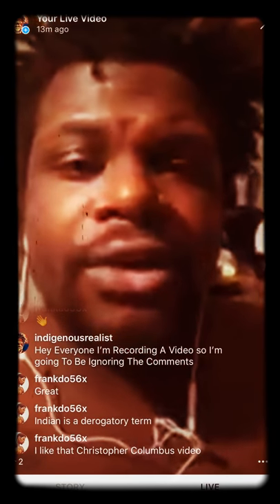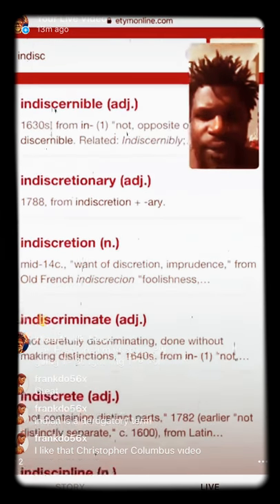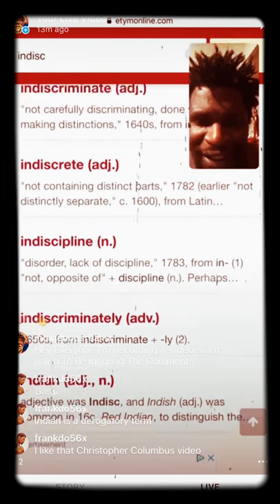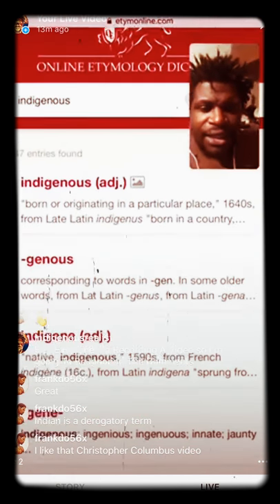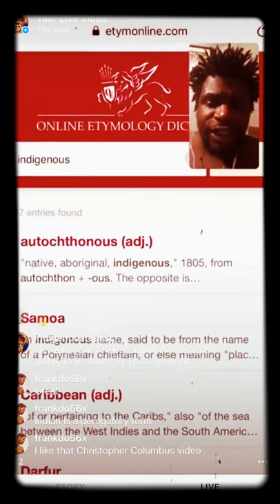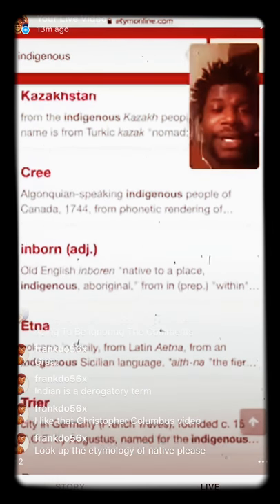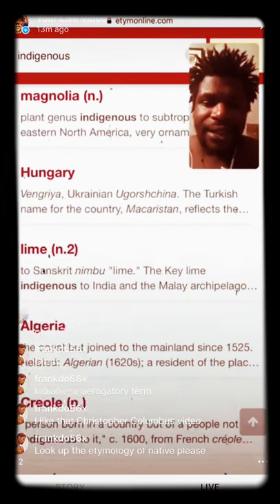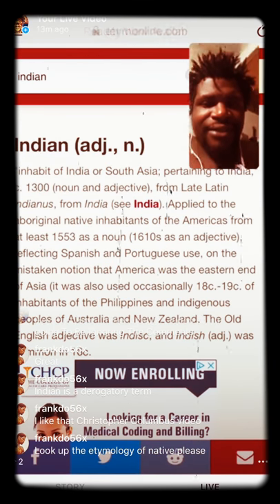Indian Or Indigenous??? You Decide 🤷🏿‍♂️. Comment Down Below 👇🏾👇🏾👇🏾👇🏾👇🏾👇🏾👇🏾👇🏾👇🏾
Various People On Various Platforms Are Choosing To Cause Division. A lot Are AGENTS. BUT EVEN MORE ARE FREE AGENTS. Men And Women Shouldn’t Shun The Youth. Nor Should Someone Who Doesn’t Understand Etymology Try To School Someone Who Does🤷🏿‍♂️🤷🏿‍♂️🤷🏿‍♂️🤷🏿‍♂️🤷🏿‍♂️🤷🏿‍♂️🤷🏿‍♂️🤷🏿‍♂️🤷🏿‍♂️🤷🏿‍♂️🤷🏿‍♂️🤷🏿‍♂️🤷🏿‍♂️🤷🏿‍♂️🤷🏿‍♂️🤷🏿‍♂️🤷🏿‍♂️